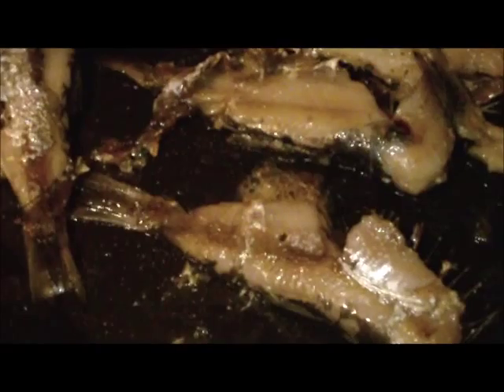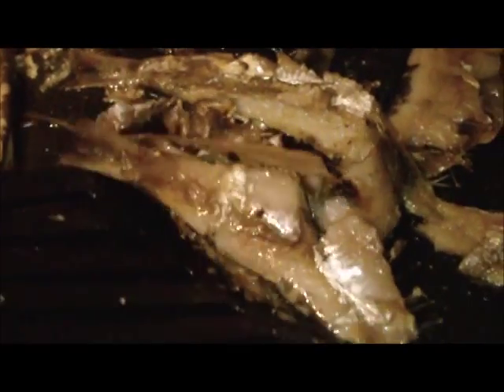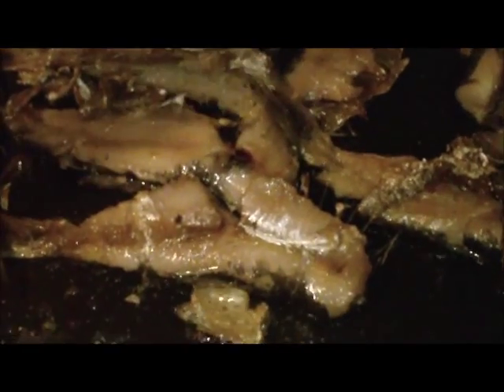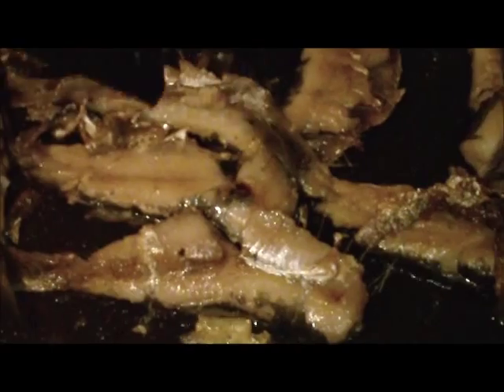How do you fry sprats?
Anyone now the best way to fry sprats?